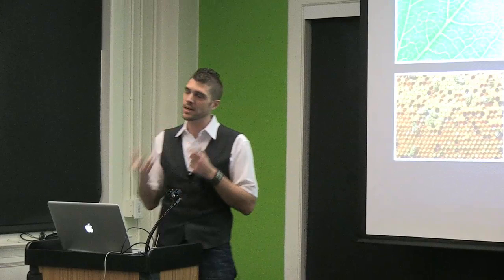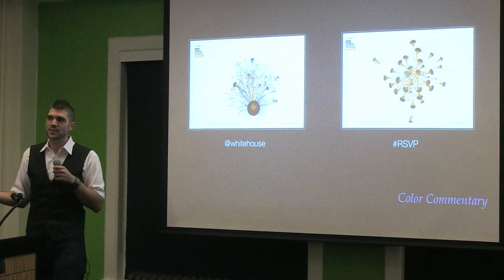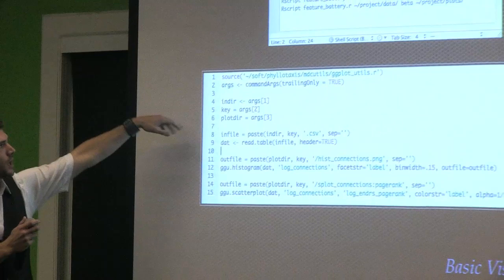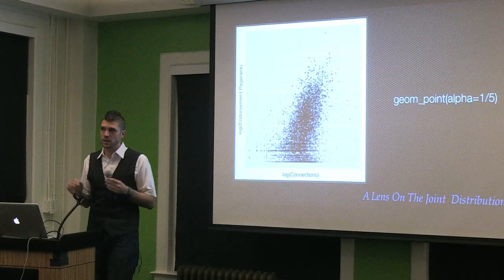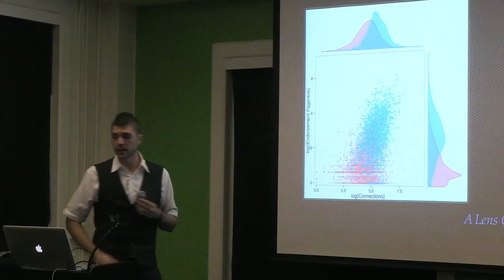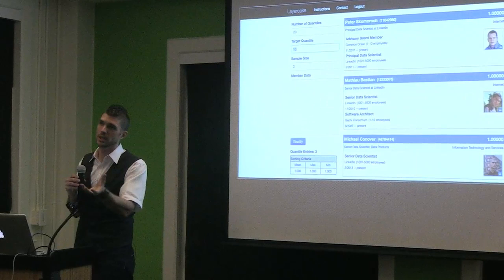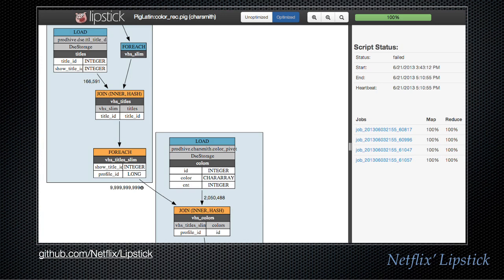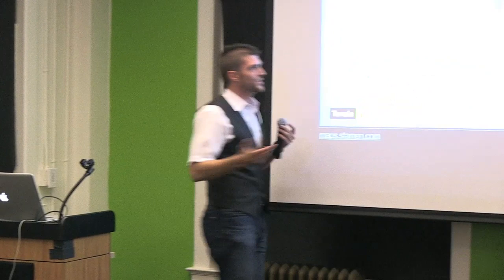Michael Conover: Information Visualization for Large-Scale Data Workflows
Presented at SF Data Mining on Oct 9, 2013

The ability to instrument and interrogate data as it moves through a processing pipeline is fundamental to effective machine learning at scale. Applied in this capacity, information visualization technologies drive product innovation, shorten iteration cycles, reduce uncertainty, and ultimately improve the performance of predictive models. It can be challenging, however, to understand where in a workflow to employ data visualization, and, once committed to doing so, developing revealing visualizations that suggest clear next steps can be similarly daunting.

In this talk we'll describe the role that information visualization technologies play in the LinkedIn data science ecosystem, and explore best practices for understanding the structure of large-scale data in a production environment. From hypothesis generation and feature development to model evaluation and tooling, visualization is at the heart of LinkedIn's machine learning workflows, enabling our data scientists to reason and communicate more effectively. Broken down into clear, structured insights based on proven workflow patterns, this talk will help you understand how to apply information visualization to the analytical challenges you encounter every day.